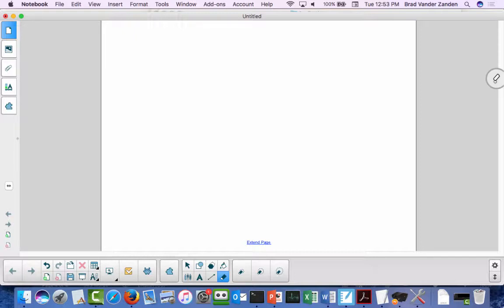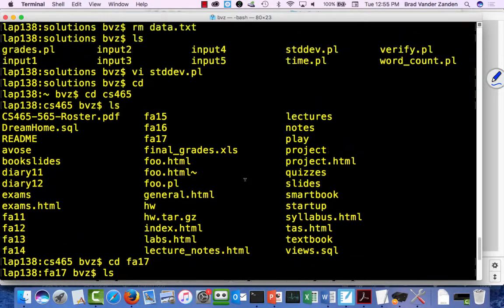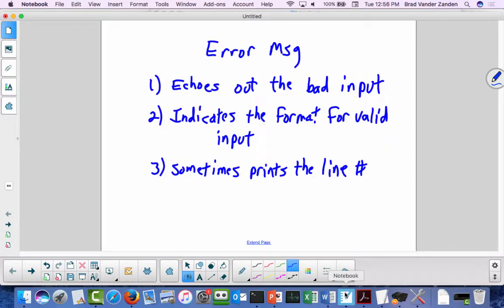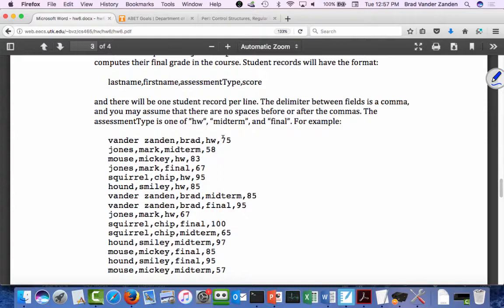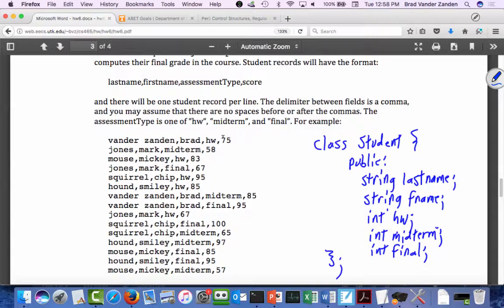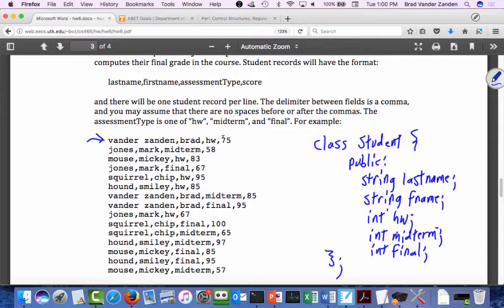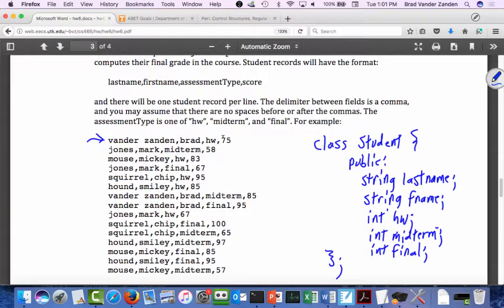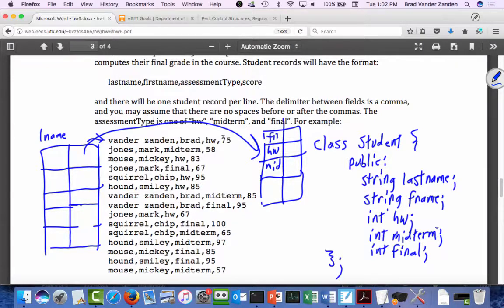Oct31 HW6 Discussion